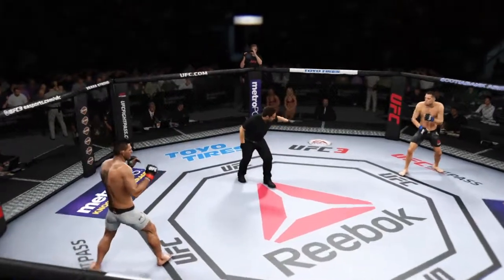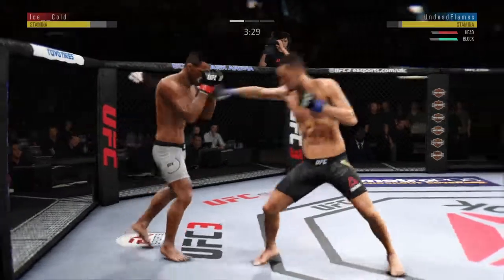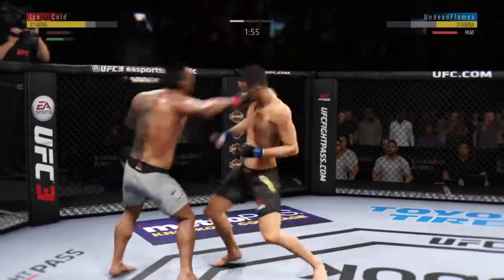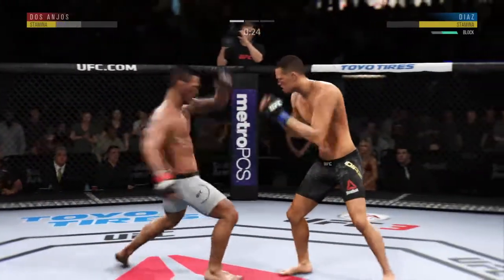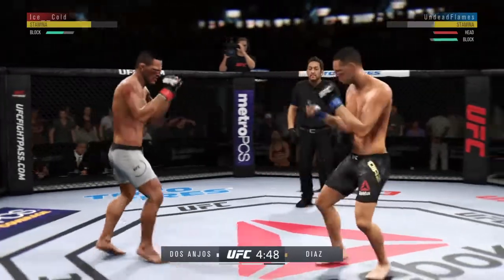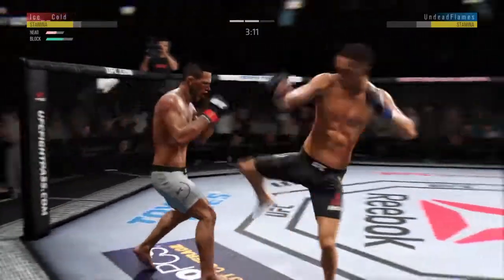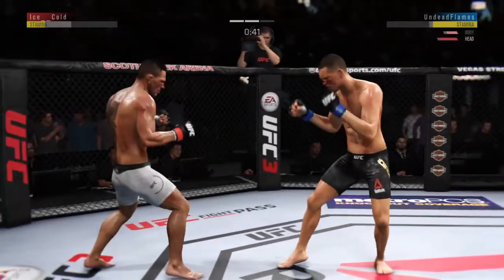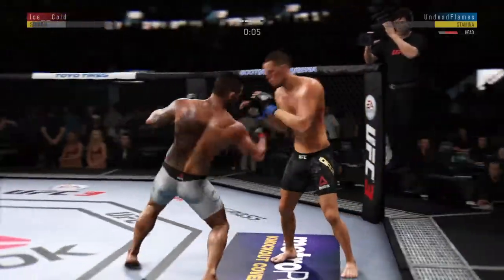EA UFC 3 - Inconsistent Judging Again